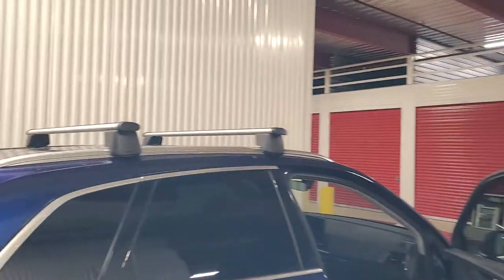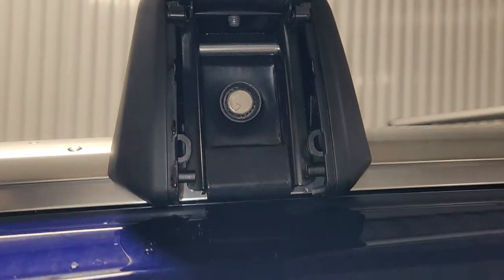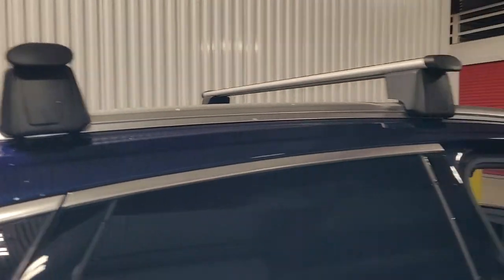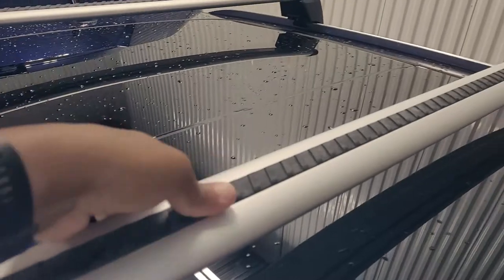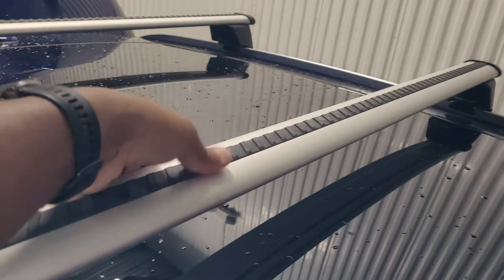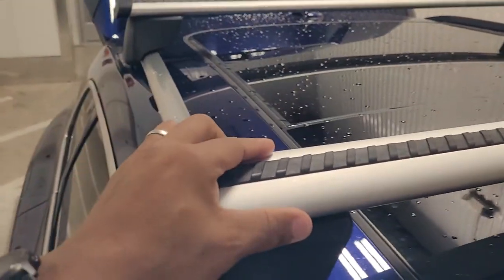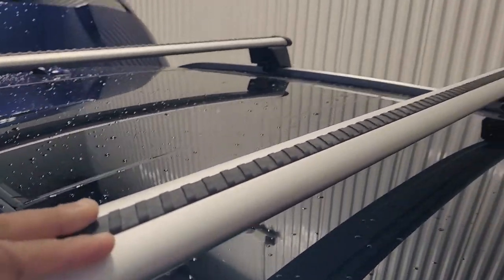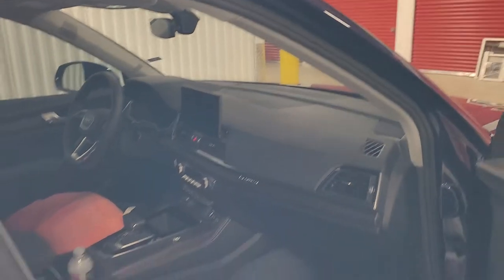Weather strip for cross bars on 2022 Audi Q5